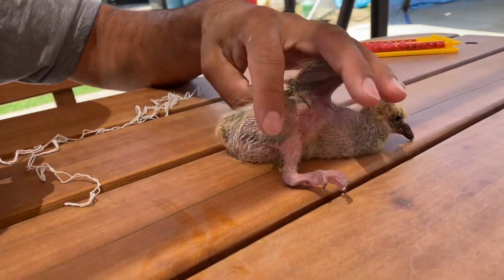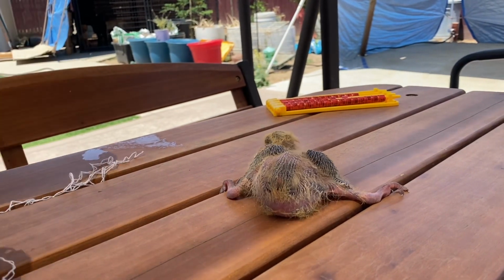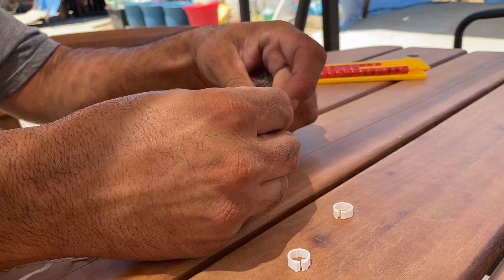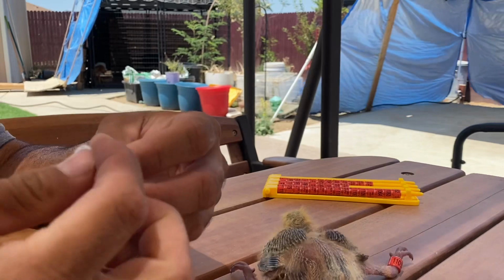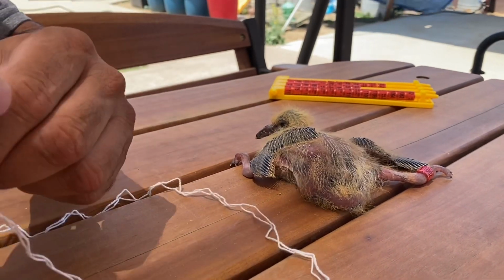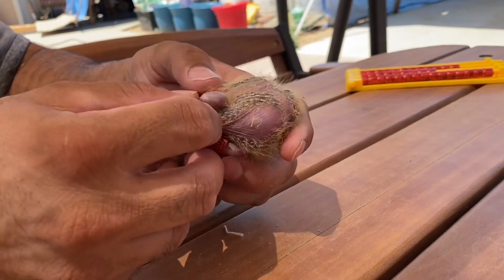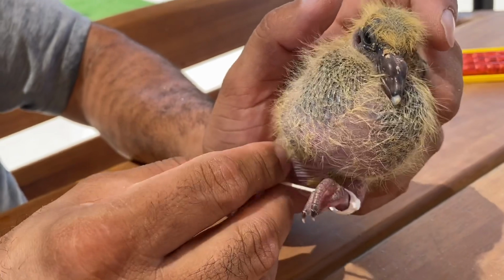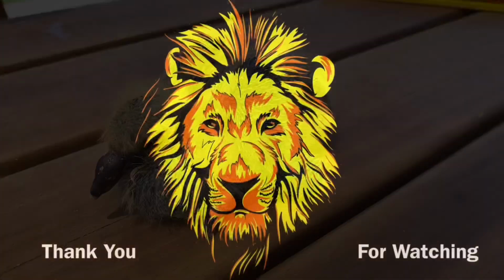How to Fix a Splayed Leg of a Bird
This video shows how to correct/fix the problem of spraddle leg/sprayed leg in young Pigeons using snap on bands that most everyone has on hand. Leave it on for about 5 days and it should correct the problem. The same concept can be applied to any birds. I will make a follow up video on the same youngster to show how the treatment worked.